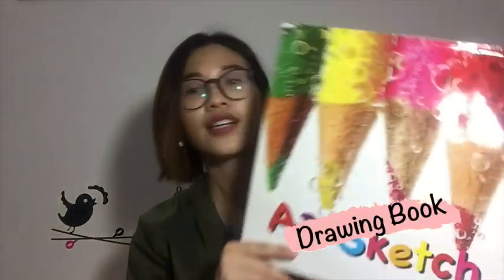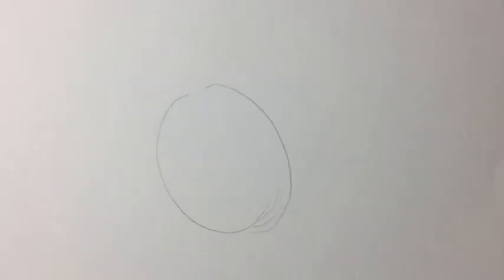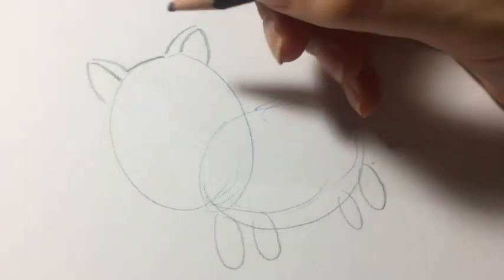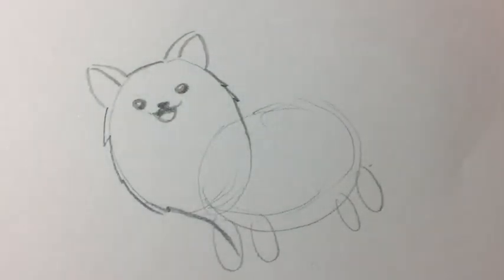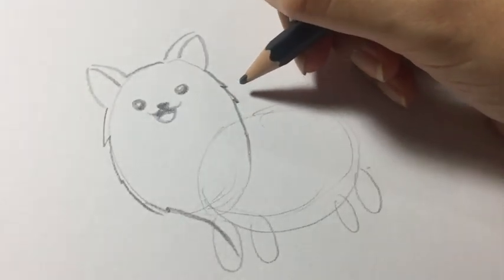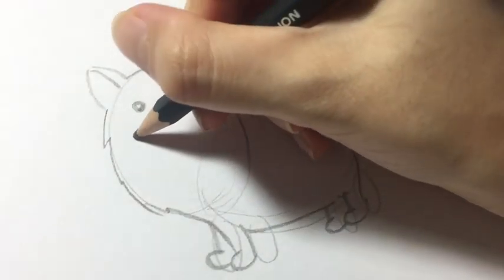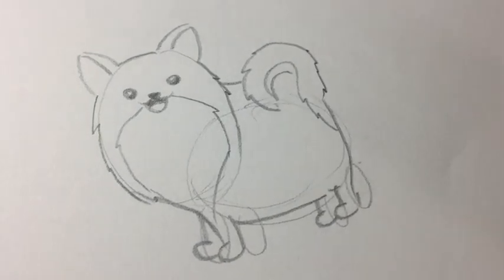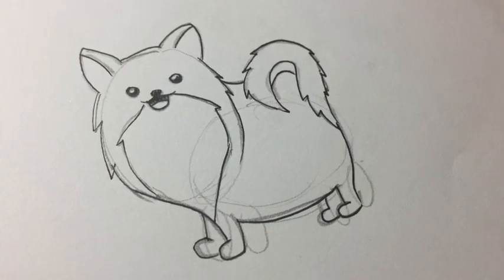How to Draw a Character for G4 (Primary) | Draw a Pomeranian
In this video, you are going to learn about character drawing. The character is Pomeranian Dog with Cartoon Style.

I'm using:
- Kiky A3 Sketch Book
- Simbalion Graphic Pencil (4B)
- Eraser
- Snowman Drawing Pen (0.5)

This is for Heritage School E-Learning Art Class Material for Grade 4 (Primary).
Prepared by Ms Claire (Clairine Irawan)